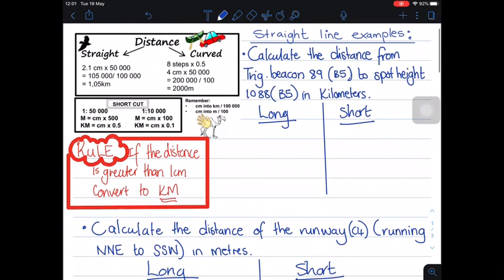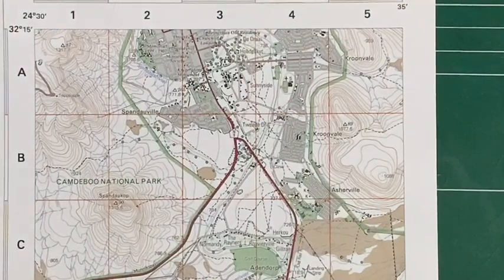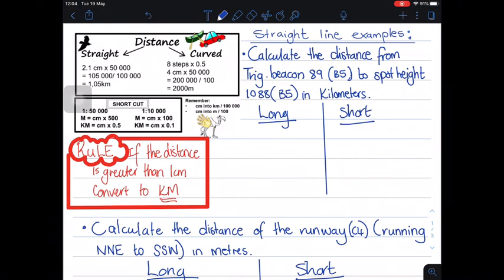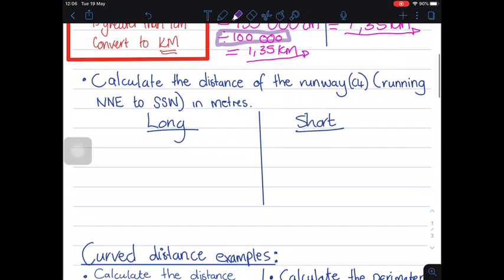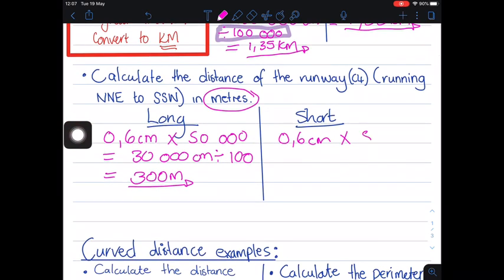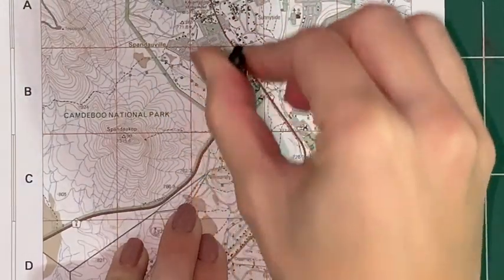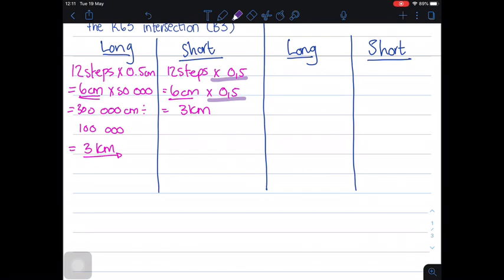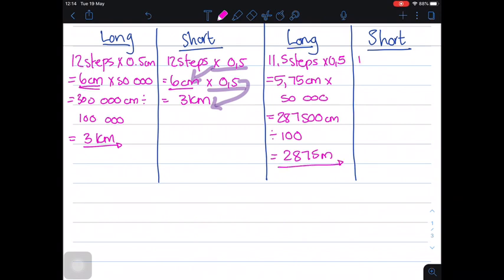Skill 1: Distance calculations